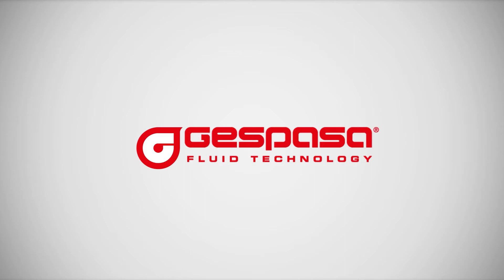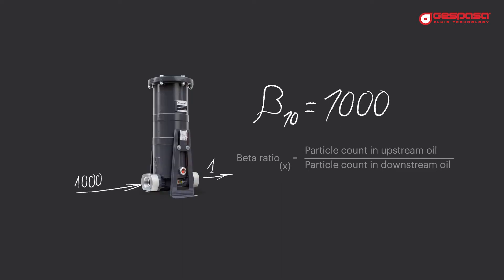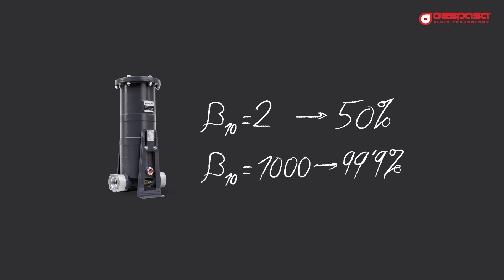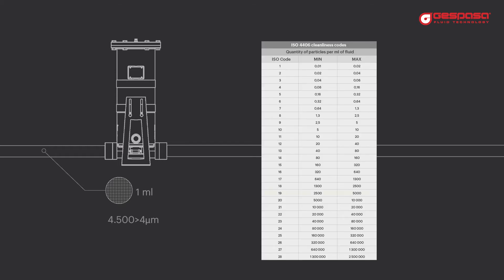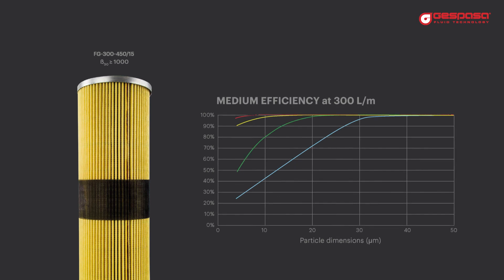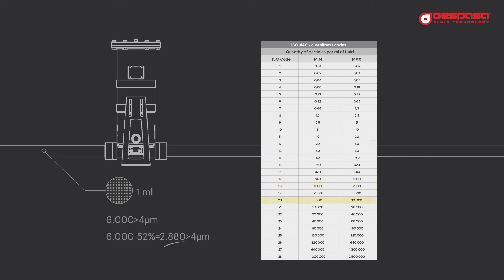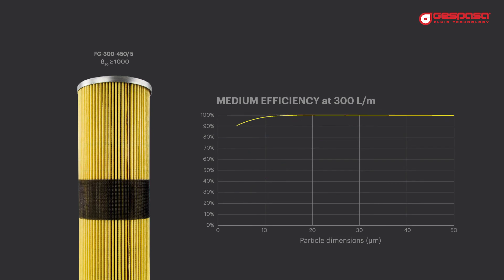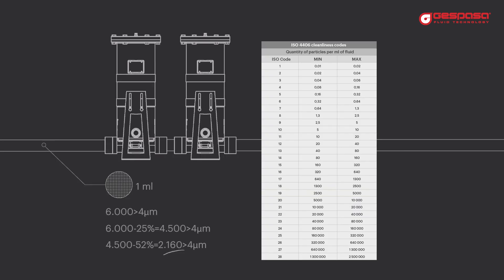How to calculate the beta ratio of a filter? What is the beta ratio of a filter? GESPASA FILTERS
The beta factor indicates the efficiency of a filter with respect to the size of the particles.
If we say, for example, that a filter is Beta 2 at 10 microns, it means that the filter lets through one out of every two particles larger than 10 microns.
A beta 1000 filter at 10 microns will allow only one particle out of every thousand to pass, larger than 10 microns.
We can indicate the efficiency of the filter in beta factor or in percentage.
Beta2=50%
Beta1000=99.9%
Let's imagine that we have diesel with 4,500 particles larger than 4 microns in a milliliter.
This would be the equivalent of an ISO 19 code. We want to get to code 18. That would be having less than 2,500 particles in a milliliter of diesel.
We analyze the efficiency graph of the GESPASA 15-micron water-absorbing cartridge. This is a beta mil cartridge at 30 microns. We see that its efficiency at 4 microns is 52%.
4500 minus 52%=2160 particles. We have achieved a code 18.
If we had 6,000 particles larger than 4 microns, we would not achieve code 18 in a single pass with this filter.
We can improve efficiency by installing a more restrictive cartridge, or by filtering in two stages.
If we install a more restrictive filter, we will increase the filtration efficiency in a single pass. As a negative point, the filter will saturate much faster.
If we filter in two stages, we will increase the efficiency and prolong the life of the filter elements.